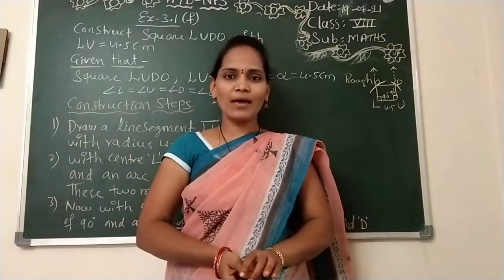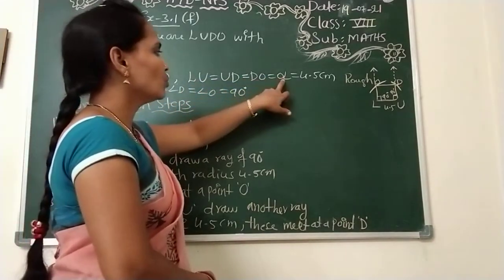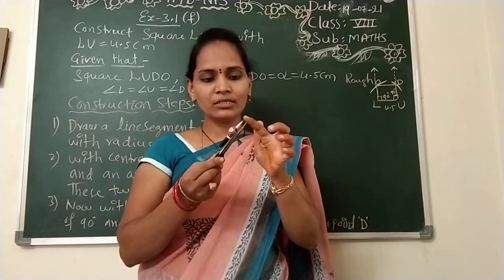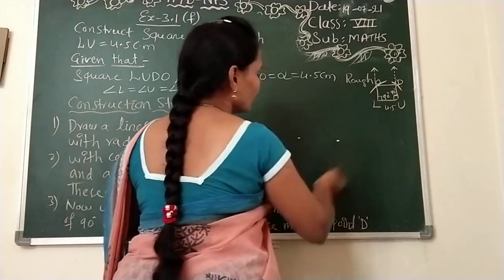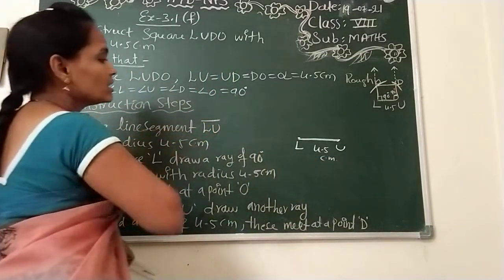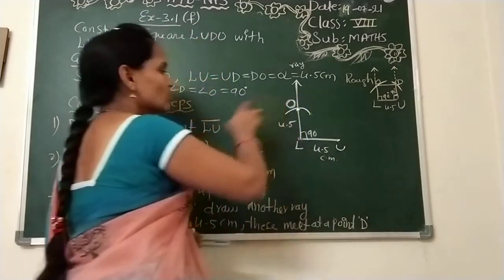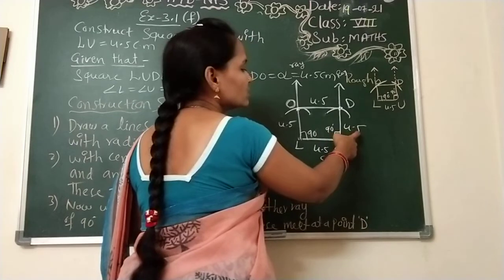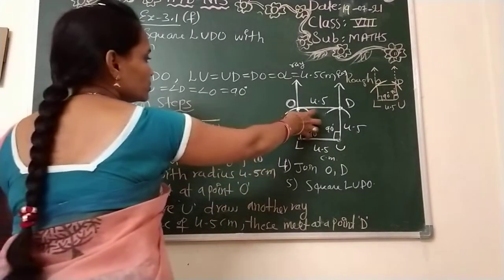#8th class|| maths|| CH-3||construction of quadrilaterals@maths guru 6th to 10th @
#8th|| class ||maths ||CH-3||construction of quadrilaterals exercise 3.1@maths guru 6th to 10th @
F) construct a square Ludo Lu 4.5 cm